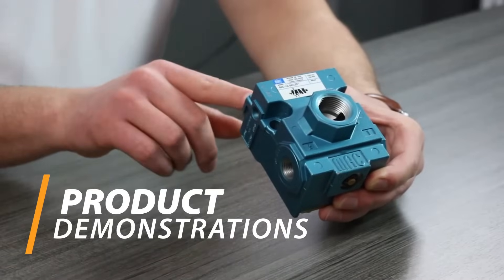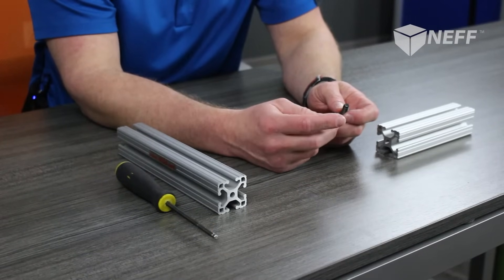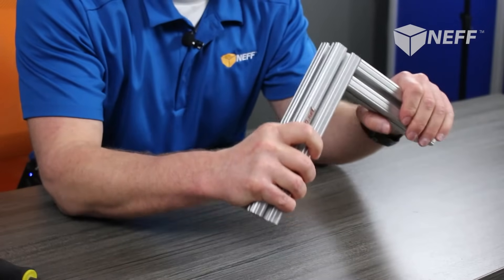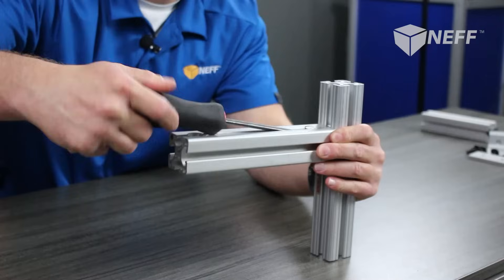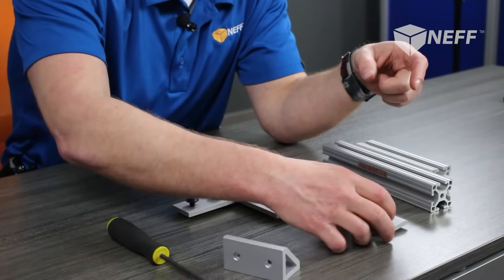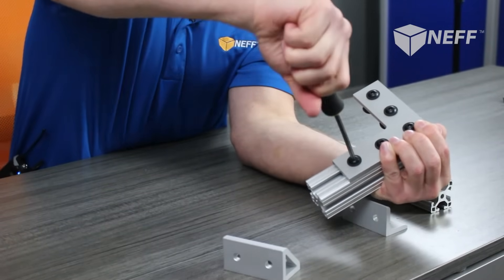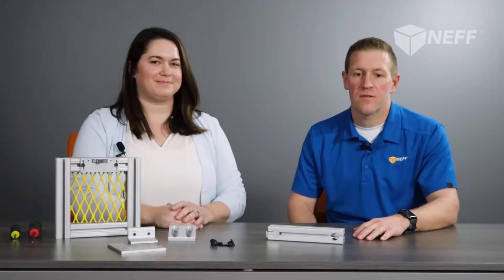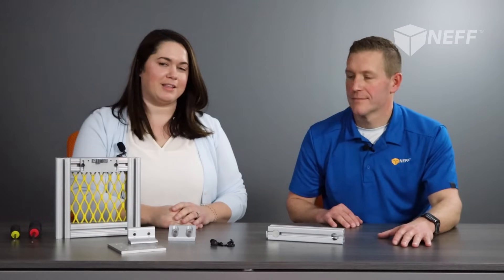How to Assemble T-Slot Frames using 80/20 Fasteners - NEFF Talk Live #2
NEFF Technical Sales Representatives Carrie Davis and Chris Cook show you how to assemble 80/20 T-Slot aluminum frames with its most popular fastening options.